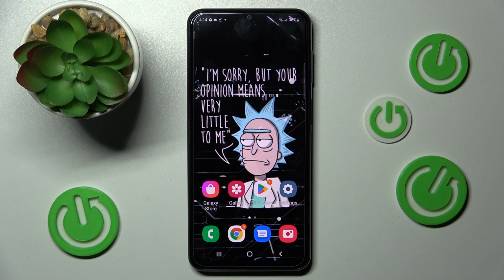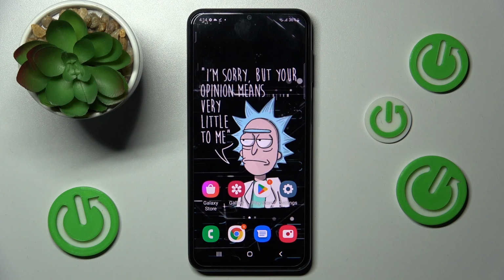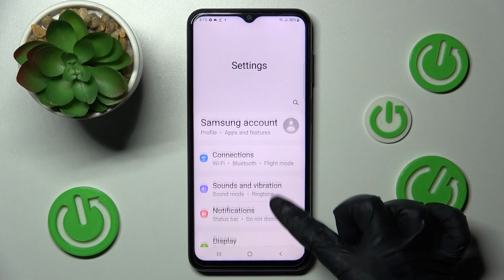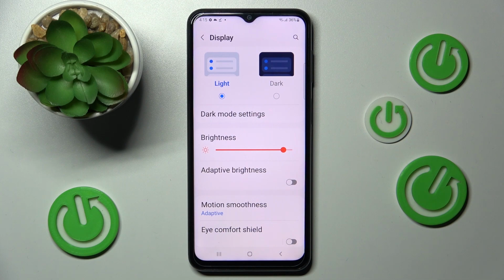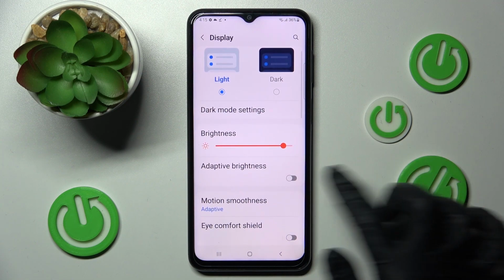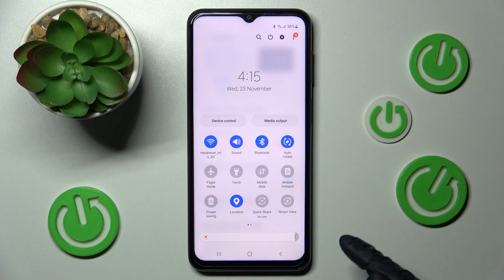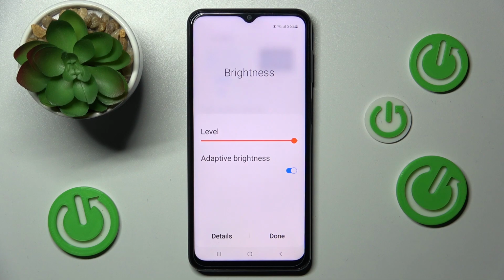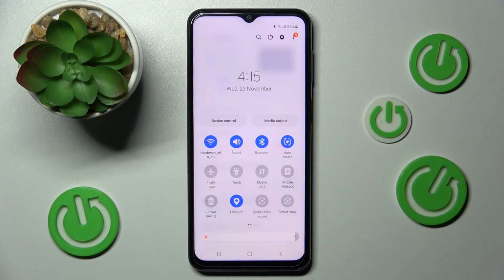How to Switch On Auto Brightness on Samsung Galaxy A23 - Deactivate Adaptive Screen Brightness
Check out by watching the above instruction video how to deactivate or switch on the adaptive screen brightness any time you want to on this awesome Samsung Galaxy A23 device. Discover how to get into the screen settings in order to enable or disable auto brightness on this Samsung smartphone. If you want to use the feature which will help you screen adapt to the light around you, then this video should be very helpful for you.

How to use Auto Brightness in SAMSUNG Galaxy A23? How to enable Auto Brightness in SAMSUNG Galaxy A23? How to activate Auto Brightness in SAMSUNG Galaxy A23? How to switch on Auto Brightness in SAMSUNG Galaxy A23? How to turn on Auto Brightness in SAMSUNG Galaxy A23? How to set up Adaptive Brightness in SAMSUNG Galaxy A23? How to turn off Auto Brightness in SAMSUNG Galaxy A23?